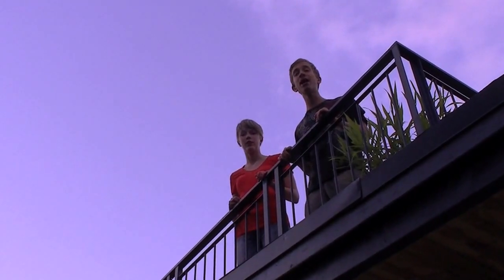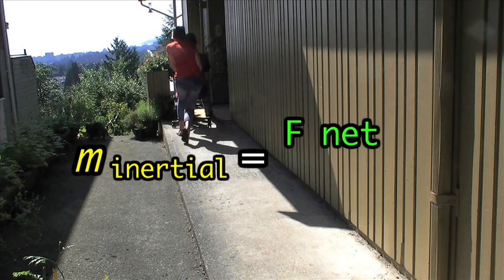Newton's Law of Gravitation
A short film describing Newton's Law of Gravitation and it's effects on our everyday lives.

By Gabriel Dubreuil (channel - MyTheGabe) and Tegan Wahlgren (channel - PlanetTegan) with music from North Shore Celtic Ensemble's CD - Flywheel (nsce.ca)